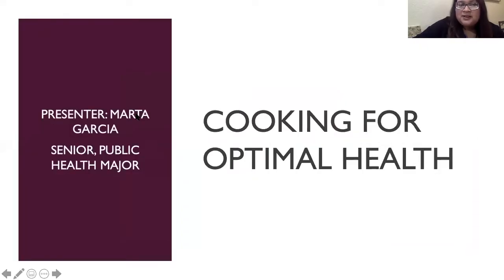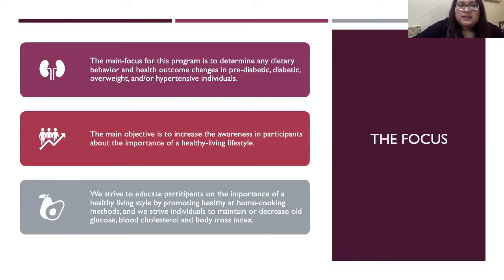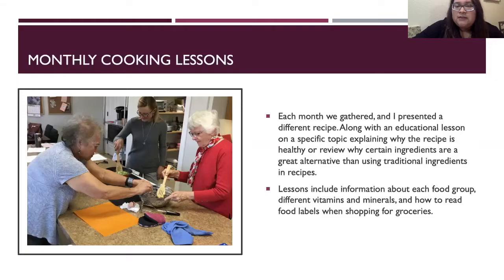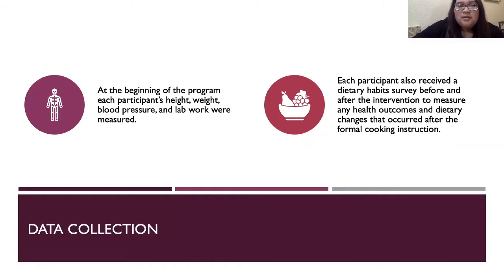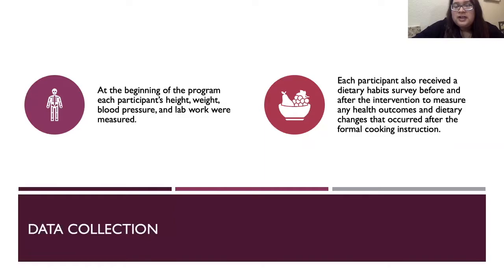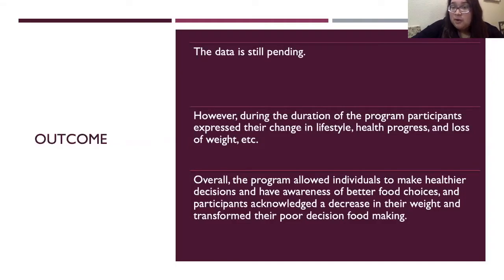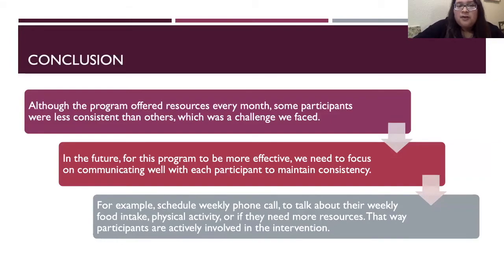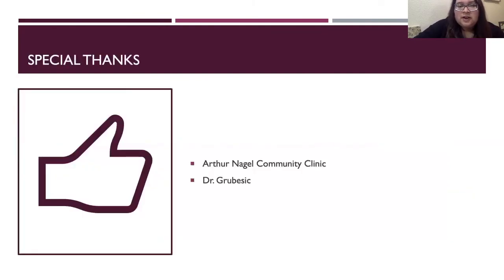Cooking for Optimal Health